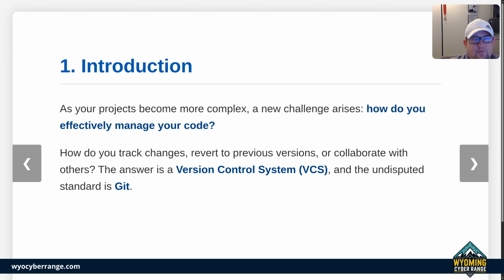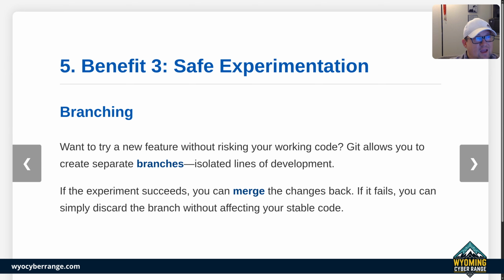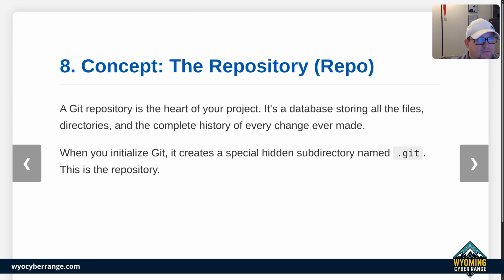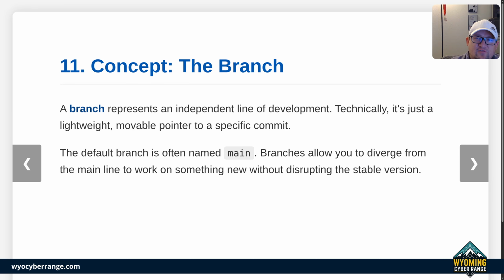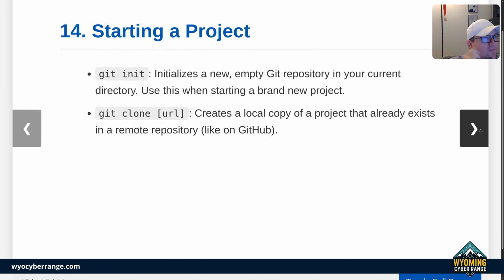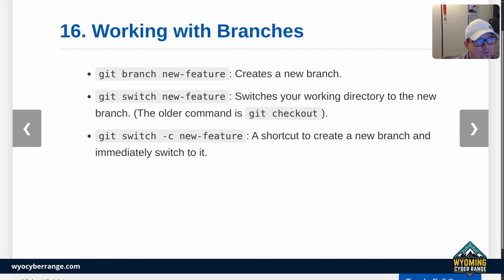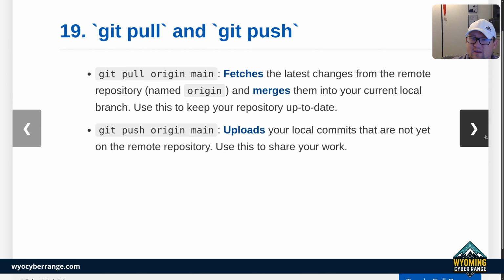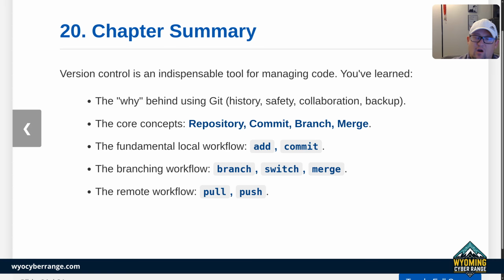Introduction to Practical Automation - Chapter 15